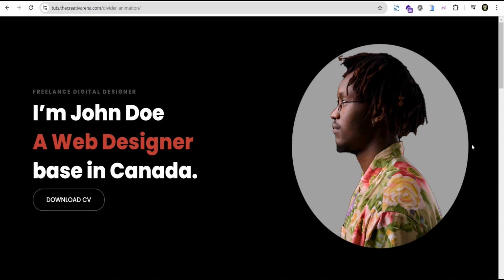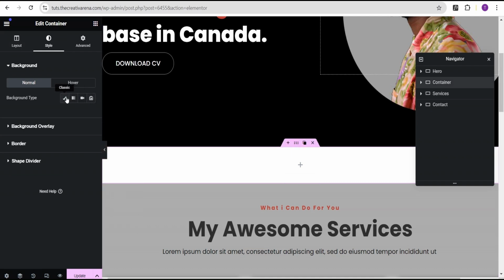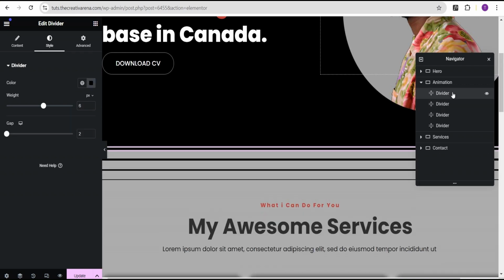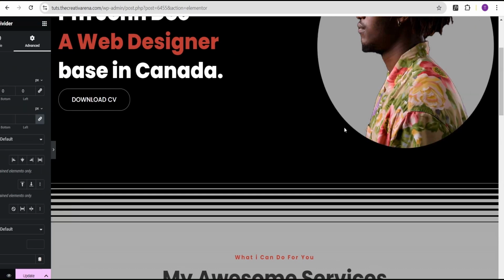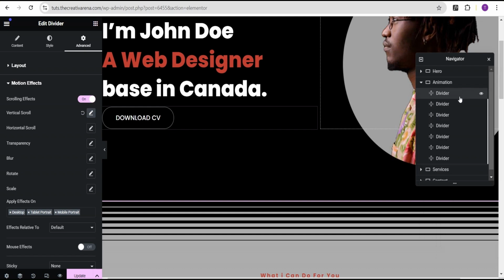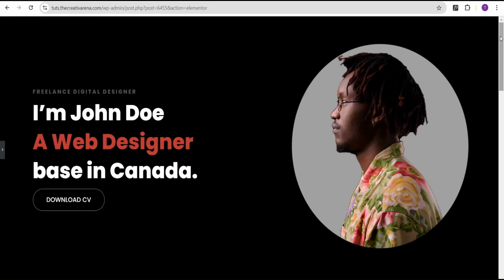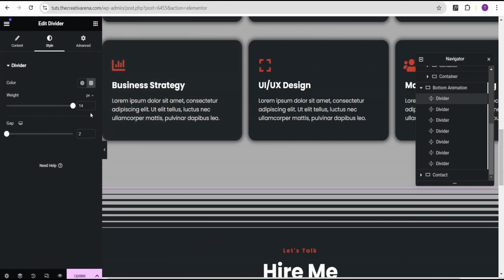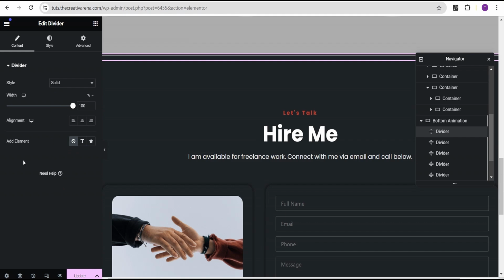Elementor Tutorial: Amazing Page Divider ANIMATION Effect on SCROLL - No Code | Tips & Tricks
In This Tutorial you will learn how to create an Amazing Page Divider ANIMATION Effect on SCROLL without the use of any CODE or additional plugin, On Scroll Animation effect, Page Divider Animation, Page Background color transition illusion effect on scroll, Elementor Tips and Tricks,